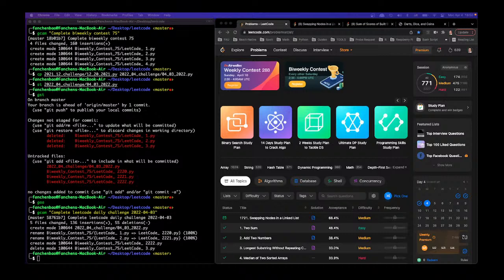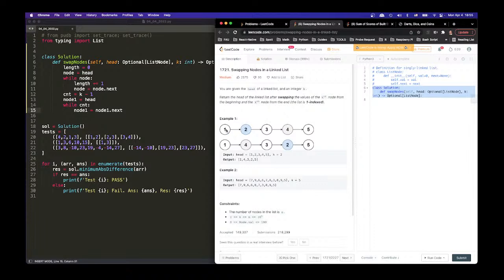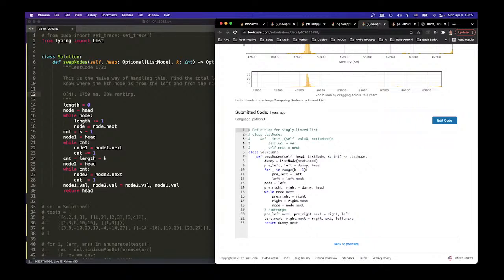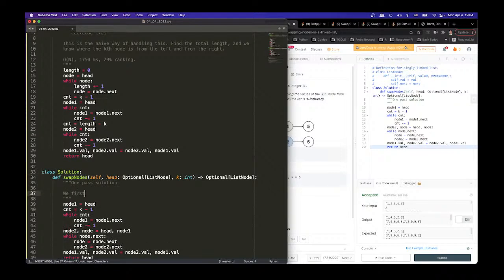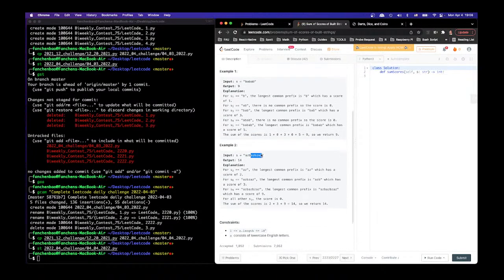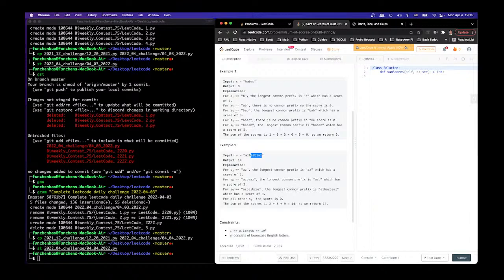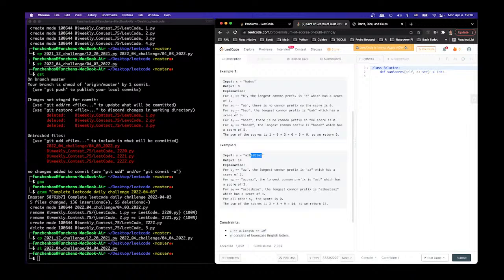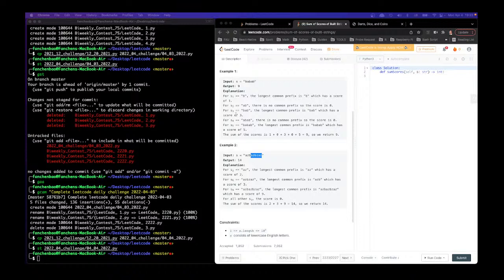2022-04-04 LeetCode 1721 & 2223 (Incompleto)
Me olvidé la solución de la pasada sola para 1721. Esa solución es muy buena. 2223 parece difícil, pero tengo una idea. Desafortunadamente, no tengo tiempo hoy. Lo trataré mañana.